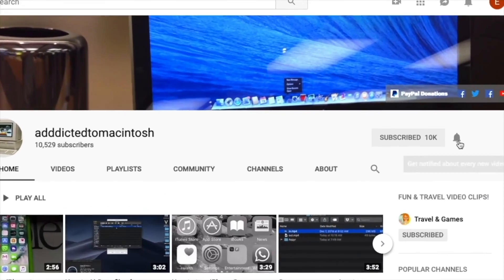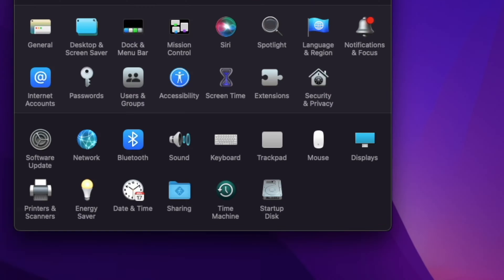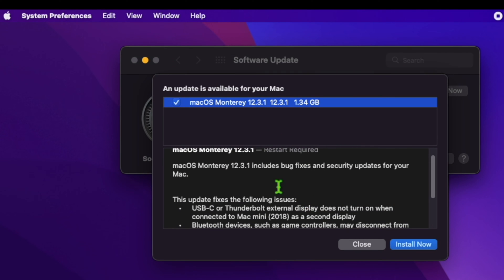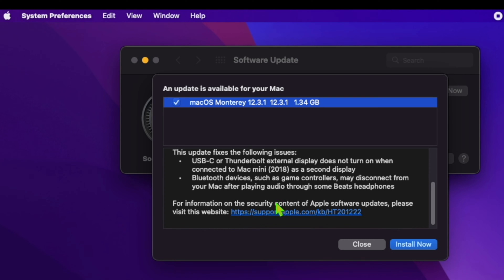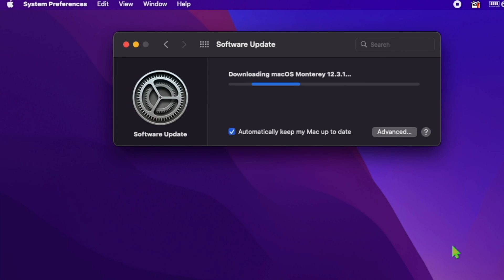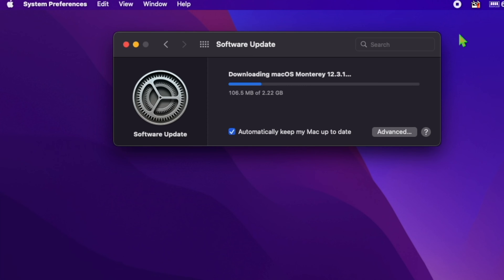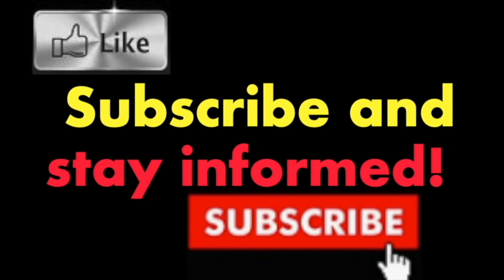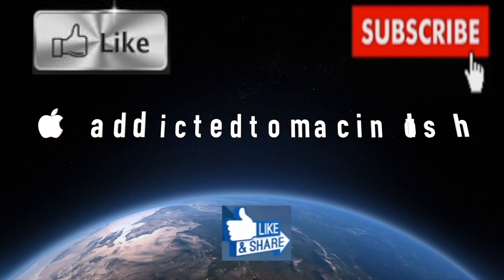macOS Monterey 12.3.1 Update Fix Disconnecting Bluetooth Device Issue